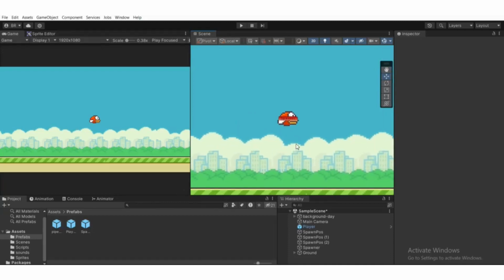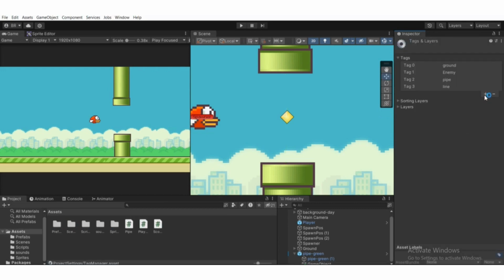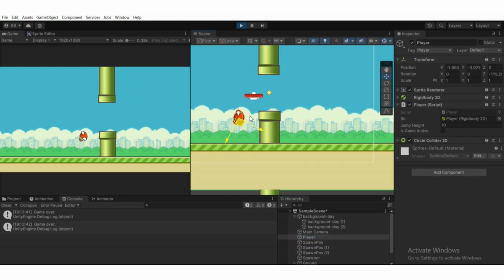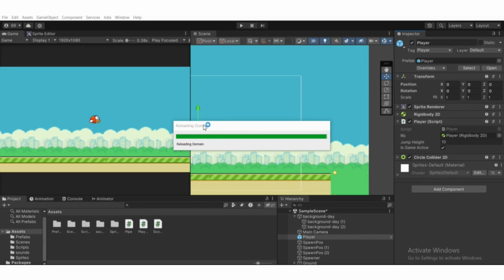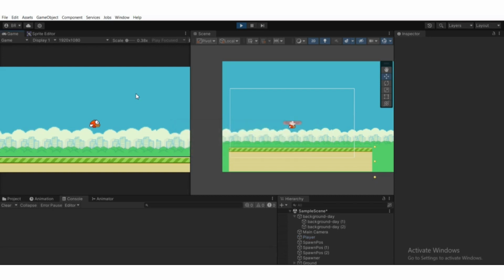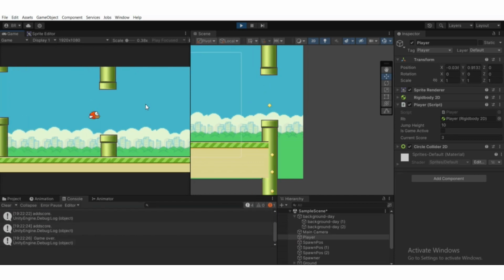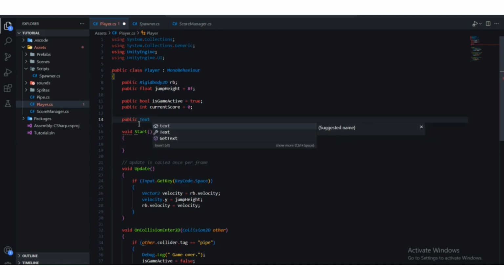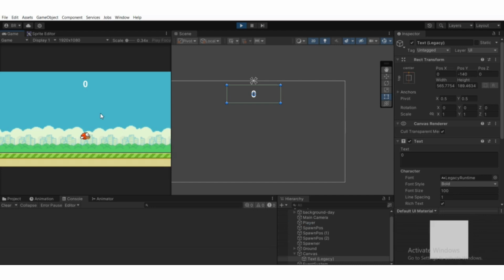Score count flappy bird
This is 7th video of my flappy bird series
if you haven't watched other videos so go check them out.